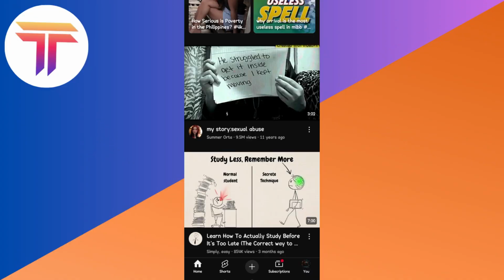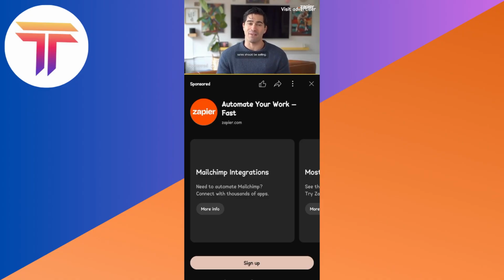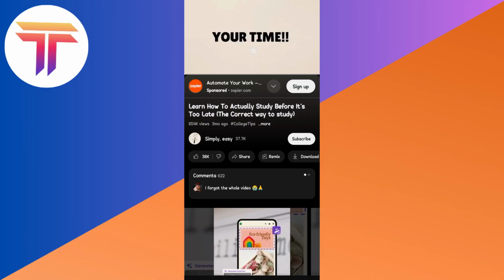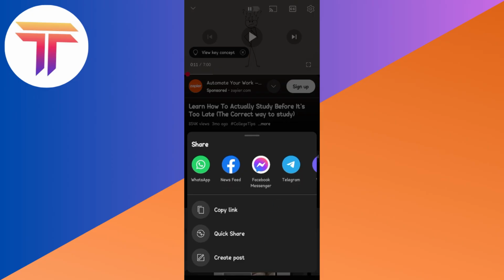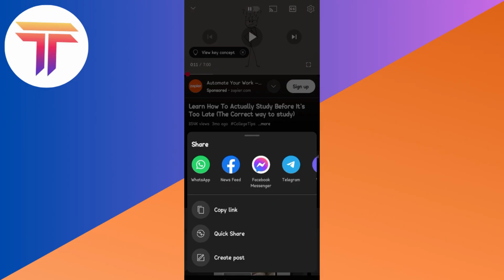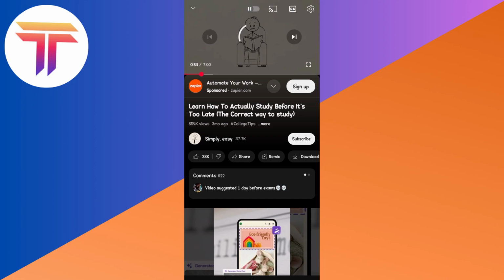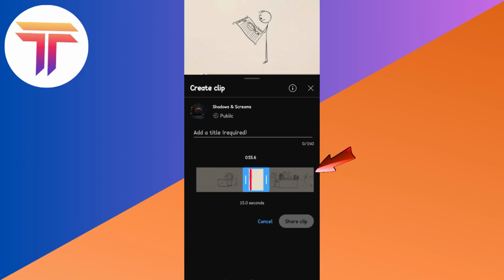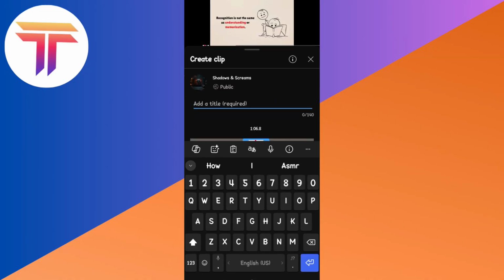How To Share A YouTube Video With Timestamp